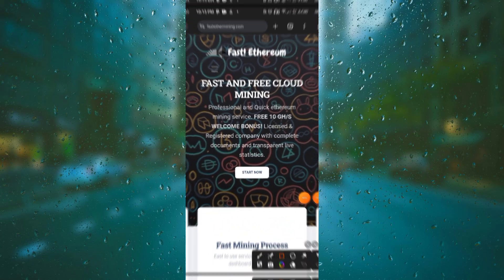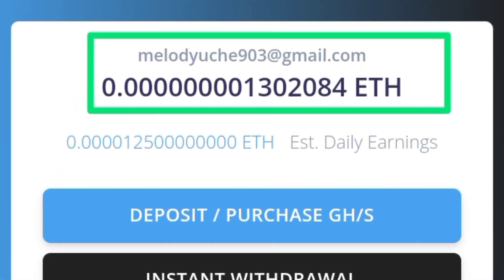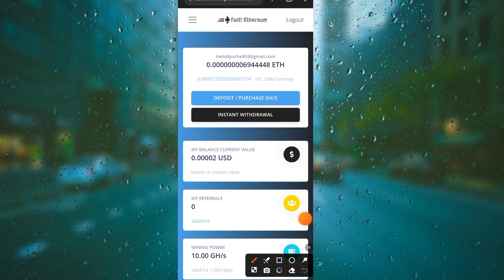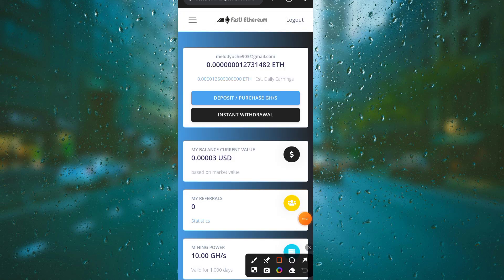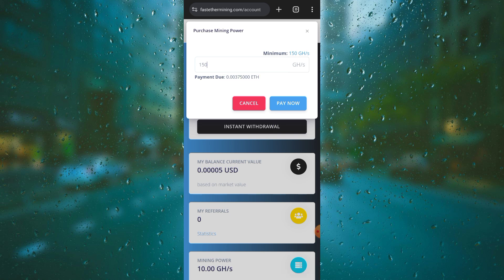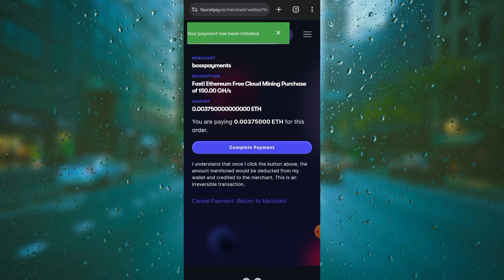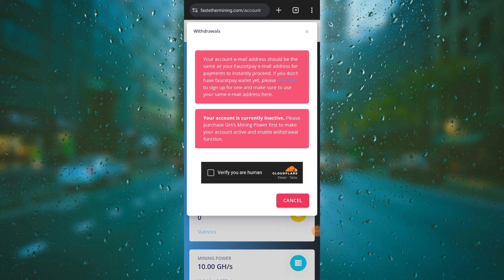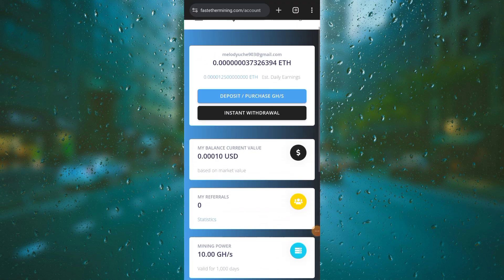Free Eth Mining Site 2024 - How To Mine Ethereum Without Investment | Crypto News Today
In this brand new tutorial on free ethereum mining sites without investment 2024, I solely introduced a strategy for free ethereum earnings

I ensure you that this video will be of great important after watching and implementing it to service.